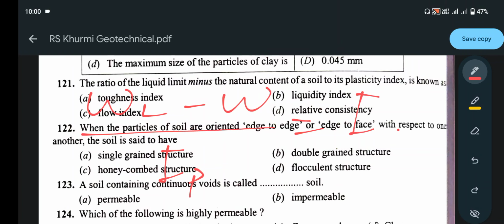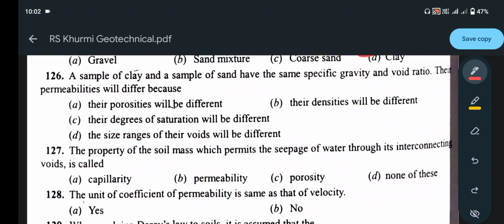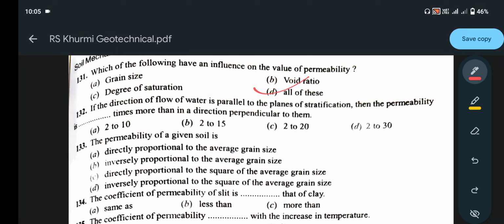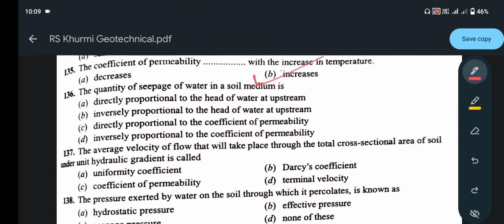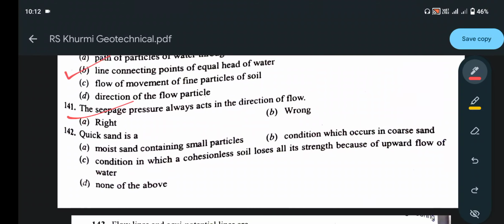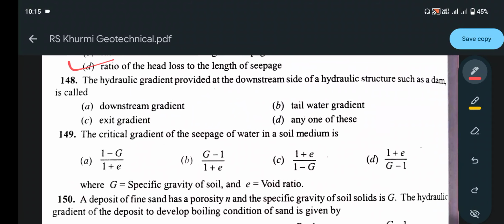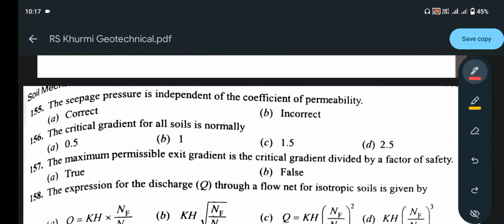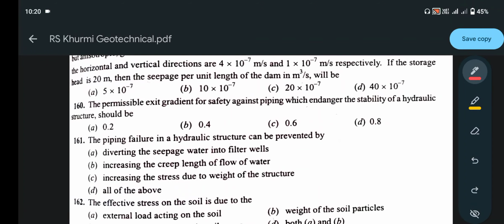RS KHURMI Objective Questions Solutions | Geotechnical | Part 4